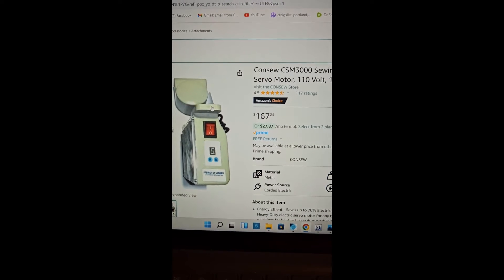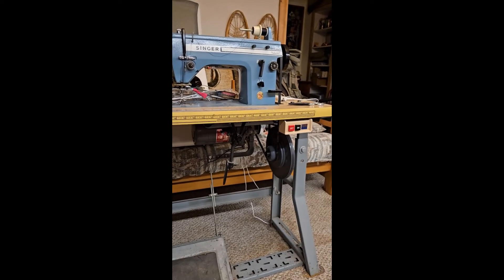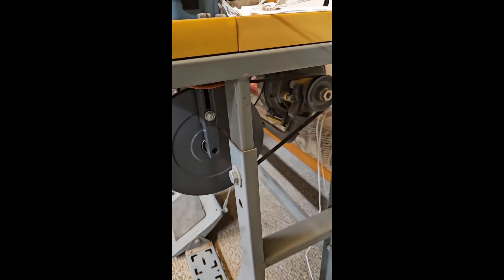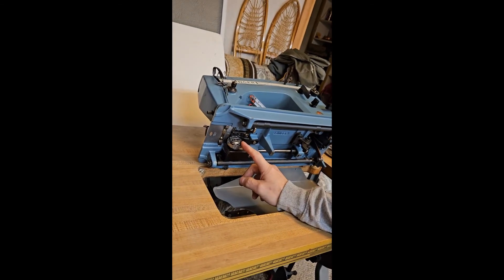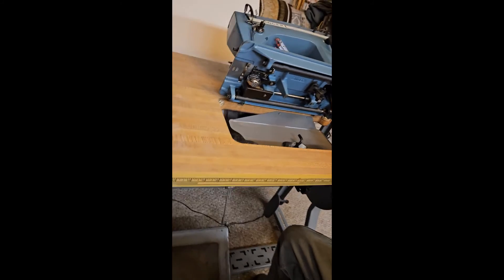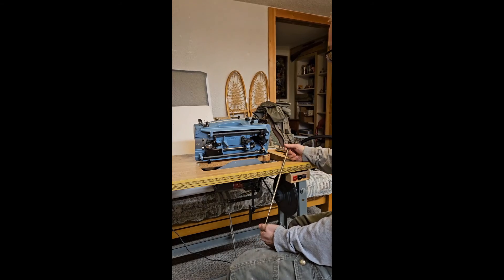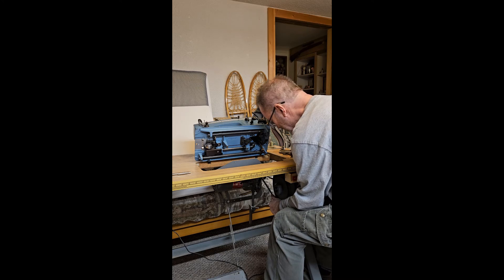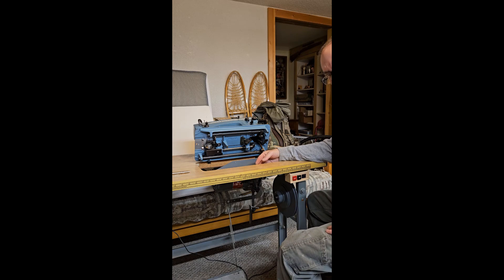Singer 20U Servo Motor Install Video 1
This video shows the 20U and the modifications that are coming along with a careful list of issues and information.